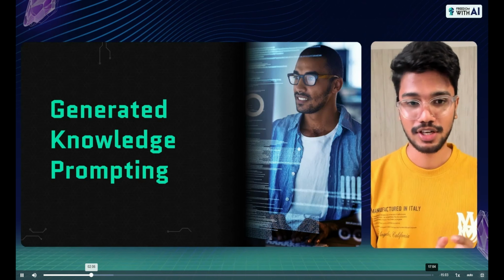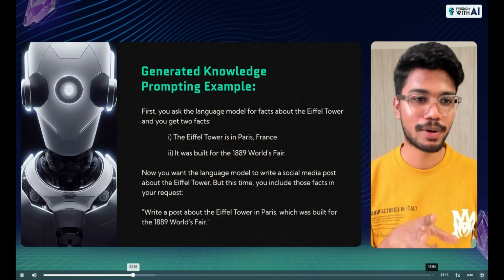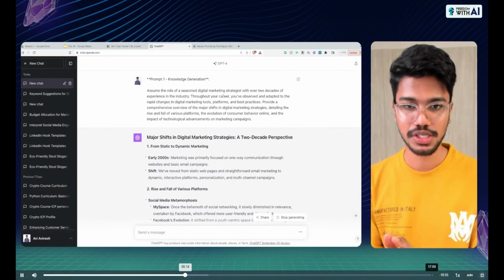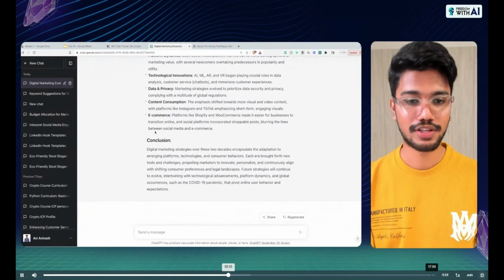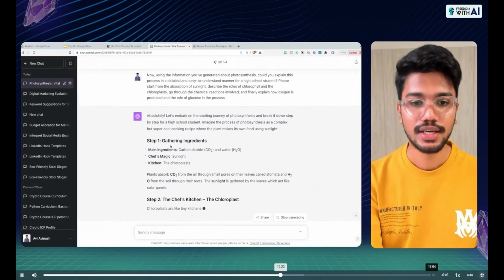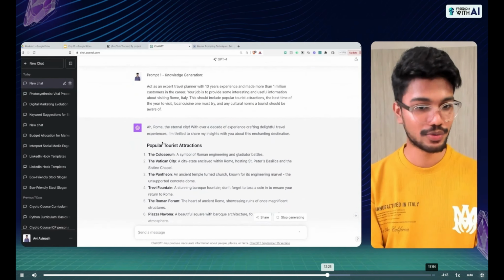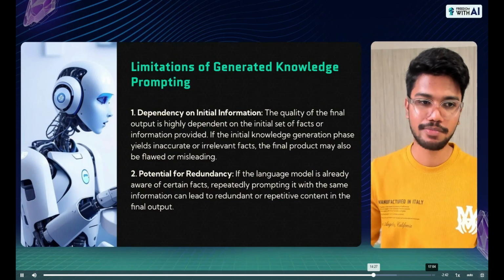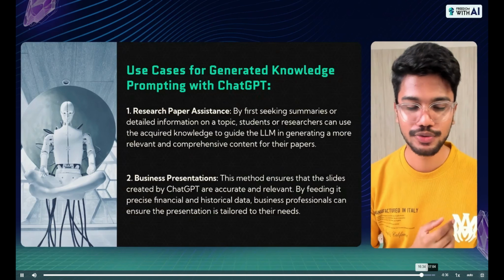prompt engineering 08